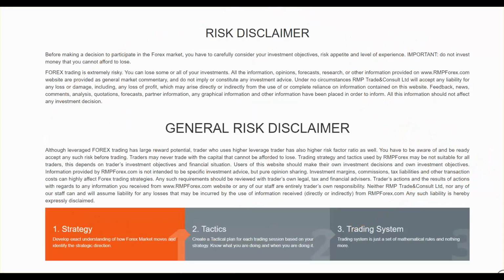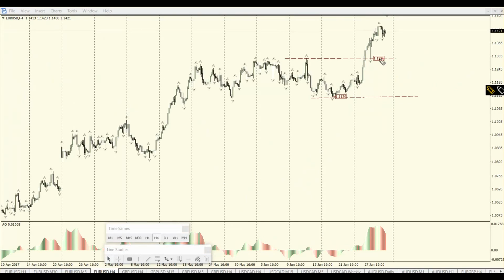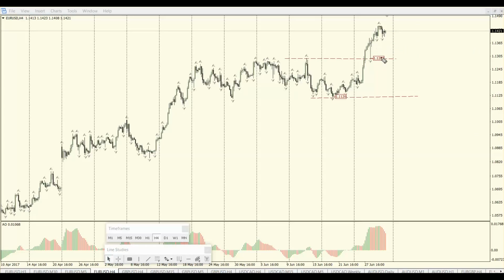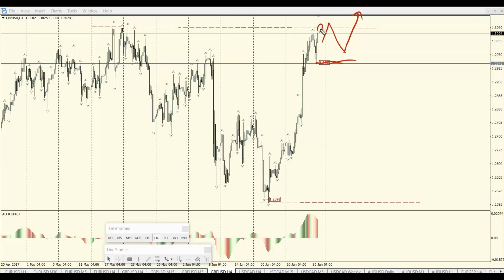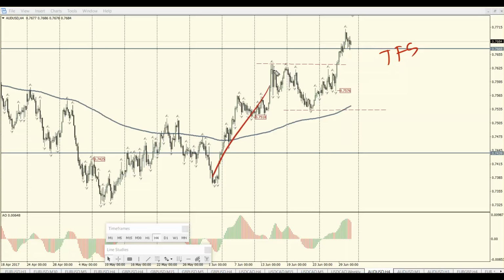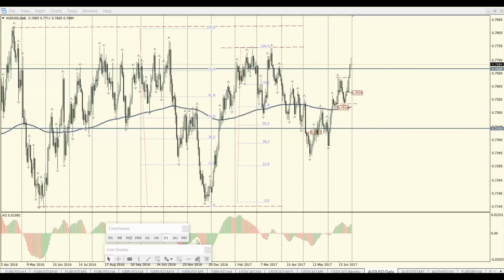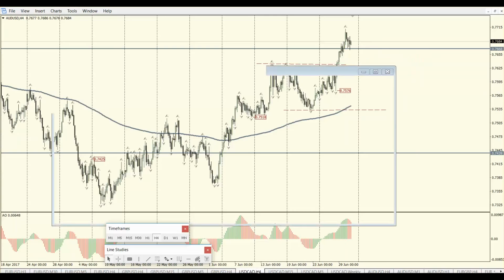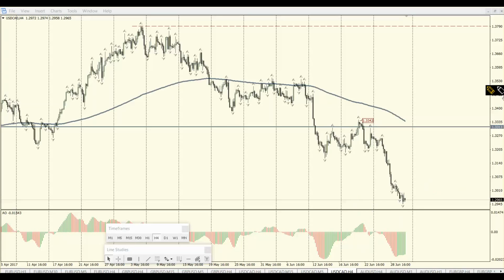Forex Trading Weekly Review - 02.07.2017 (EURUSD, GBPUSD, AUDUSD, USDCAD)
EURUSD currency weekly review: On h4 level this pair is back to the flat phase. On d1 time-frame Forex trading is happening in a trend phase as well

GBPUSD currency weekly review: On d1 level this pair is back to the flat phase. Now Forex trading is happening inside the trend phase of d1 level

AUDUSD currency pair weekly review: a FZR of h4 up was last week. This pair is back to the trend phase of h4 level. New reference points were created

USDCAD currency pair weekly review: New reference point is broken, and this pair is back to the trend phase of h4.